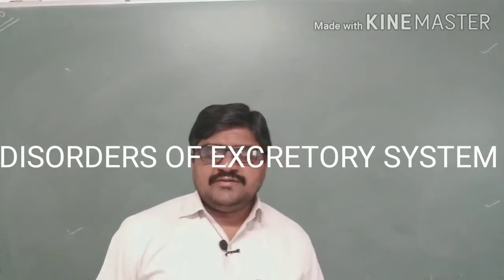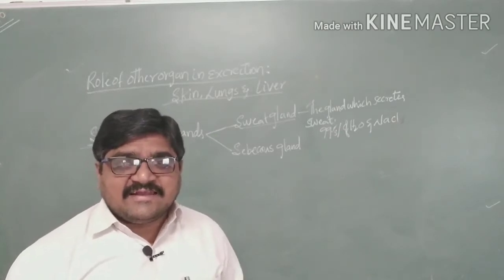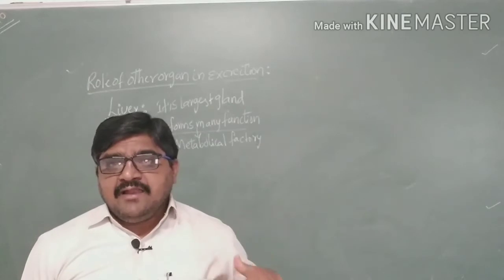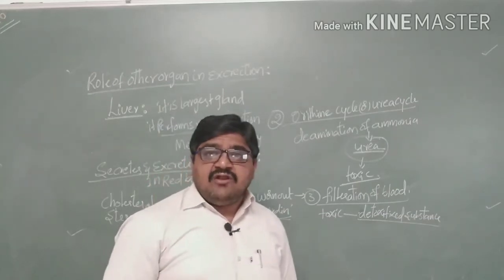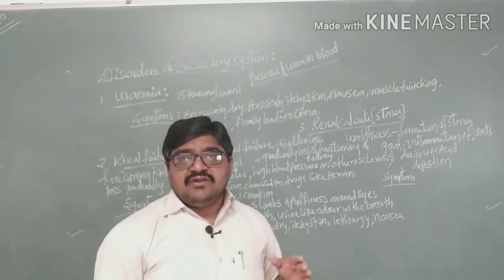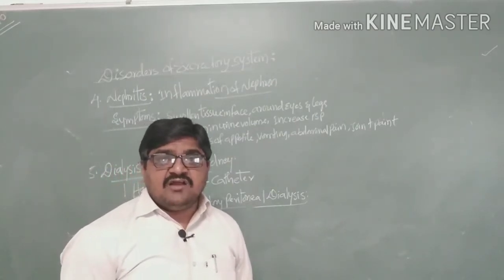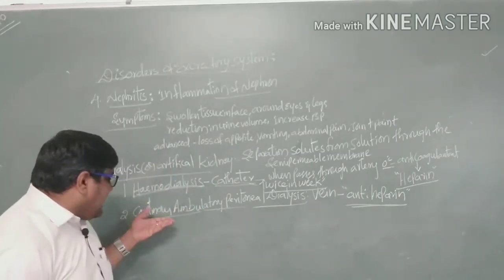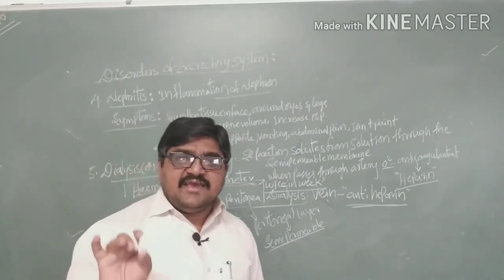DISORDERS OF EXCRETORY SYSTEM